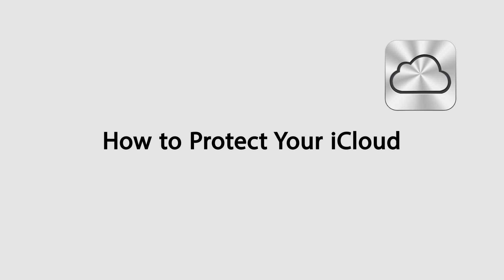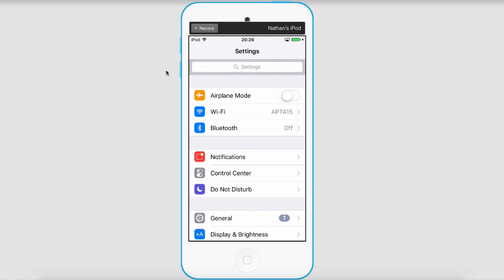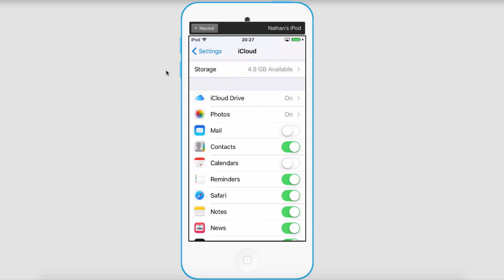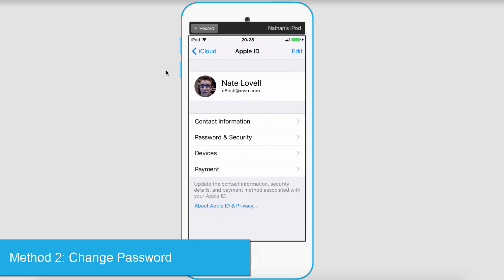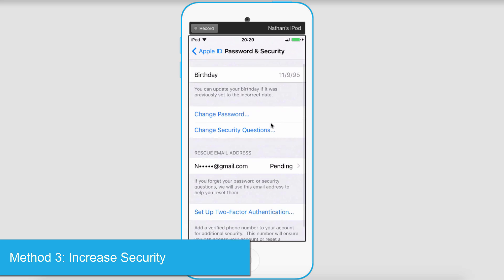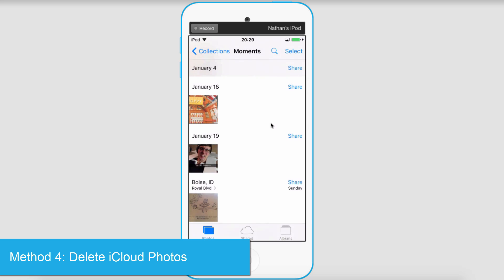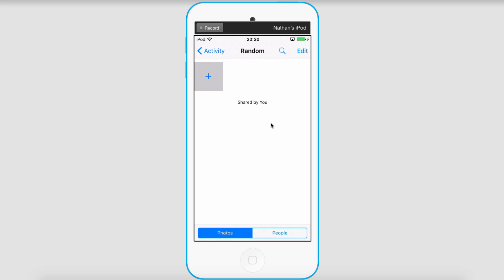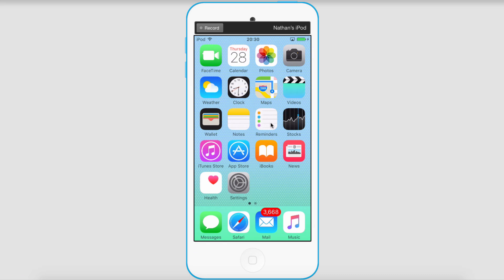Ways to Protect Your iCloud Account from Being Hacked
The video introduces some tips to keep your iCloud account away from hacker's hands.

Apple has very strict policy about protecting the privacy and supports the policy with strong power and technology. However, it seems hackers could always find ways to break into people's iCloud accounts if they want. iCloud account is not that safe as Apple claims. As ordinary users we are not able to always keep our iCloud account safe, but there are still some tips for us to decrease the possibility of being hacked .